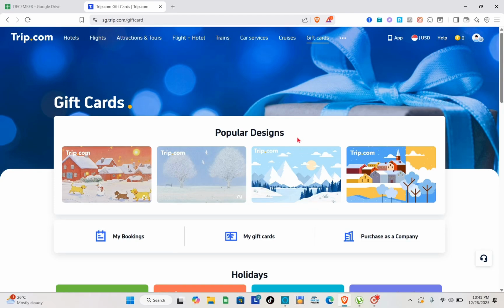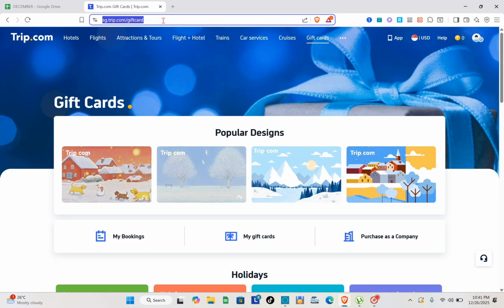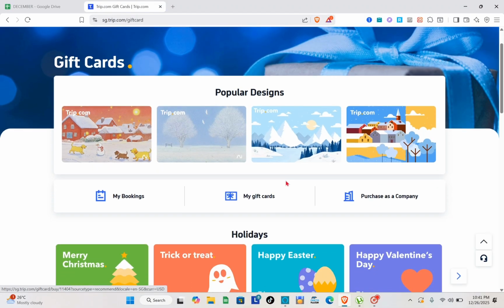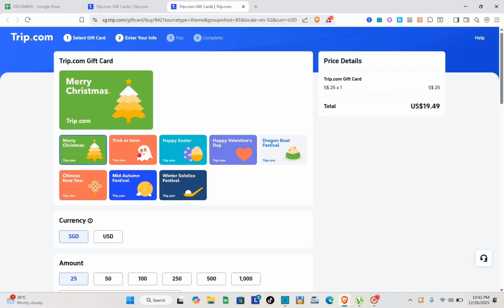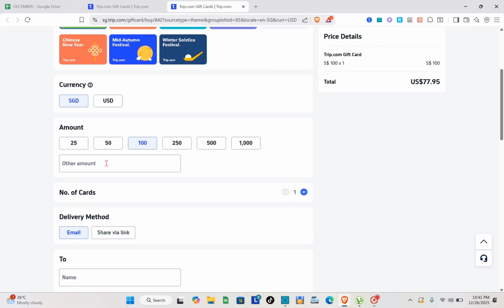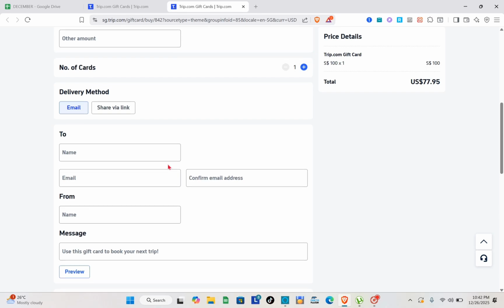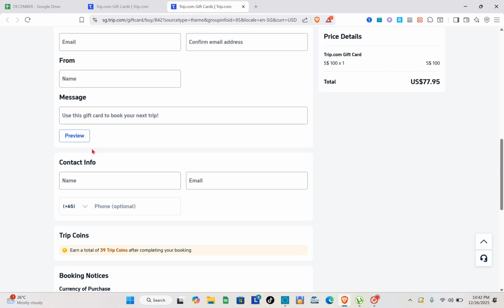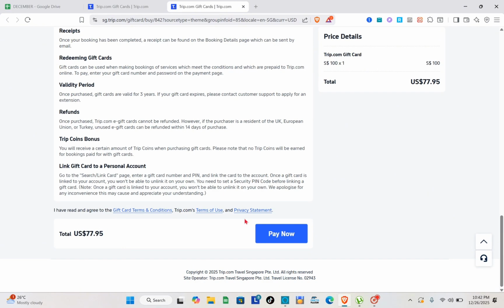How To Buy Trip.com Gift Card (Best Method)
Looking to give the gift of travel or save on your next adventure? This video reveals the absolute best method for buying a Trip.com gift card! We'll walk you through a simple, step-by-step process that ensures you get your gift card quickly and easily, whether it's for yourself or a loved one. Discover how to navigate the platform, understand the different gift card options, and get the most value for your money. Stop guessing and learn the most efficient way to purchase a Trip.com gift card for flights, hotels, tours, and more! Get ready to unlock incredible travel experiences.